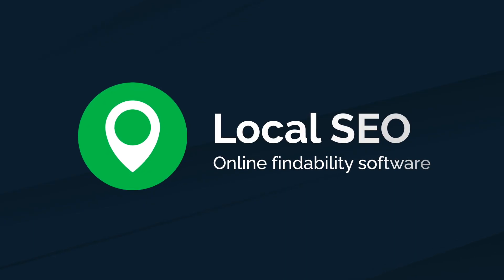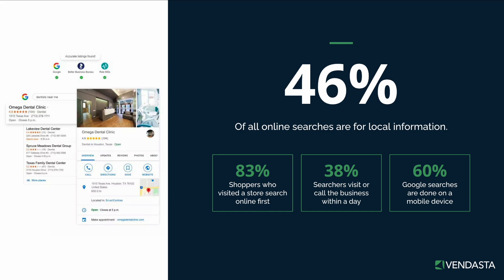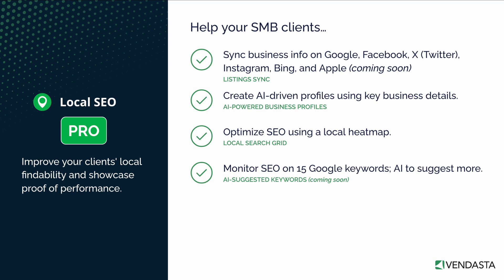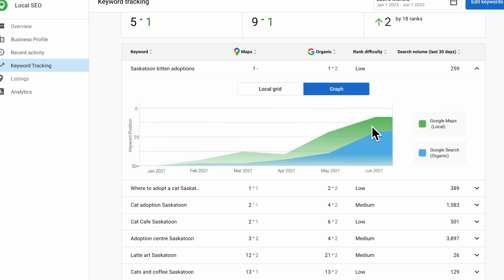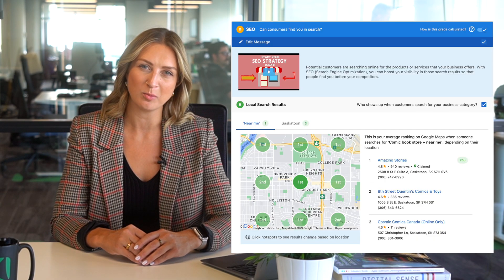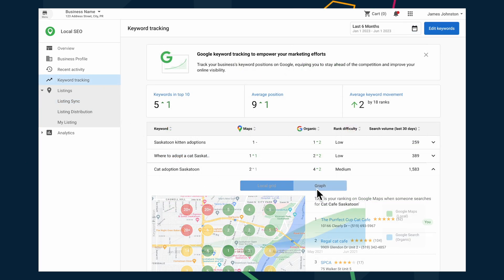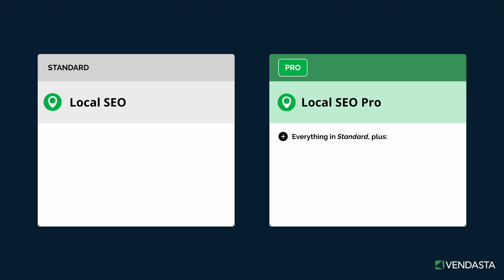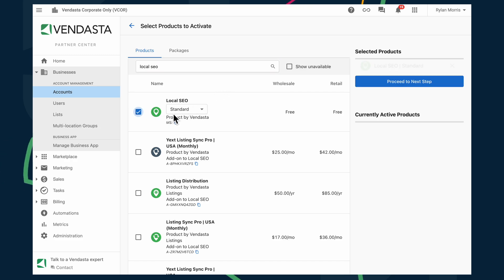Introducing: Local SEO Pro | Weekly update | August 17, 2023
🔍 Ready to Supercharge Local SEO for Your Clients? | New Vendasta Local SEO Pro! 🔍

Join Mel Kozun, Vendasta’s Director of Strategic Partnerships, as she introduces a powerful upgrade to our already popular Listing Builder. Dive into the world of Vendasta's new Local SEO, available in both Standard (FREE!) and Pro editions! 🚀

📍 WHAT YOU'LL LEARN:

👉 The transformation of Listing Builder to Local SEO.
👉 A deep-dive into the new Local SEO Pro features: Syncing business info to premium sources including Instagram, Bing & more!
👉 AI-powered business profile content suggestions.
👉 Local SEO heat-map format grid for geographical insights.
👉 Tracking SEO rankings & automatic keyword recommendations.
👉 A hands-on demo to see these features in action for a local Cat Café.
👉 Exciting additions to Vendasta's Snapshot Report.
👉 The future of business info syncing, including Apple Maps!
👉 Exclusive pricing details for Vendasta partners.

Don't miss this walkthrough of the Local SEO upgrade that is set to revolutionize how local businesses tackle their SEO needs! Ensure your clients stand out in local searches and gain an edge over competitors. 🌐📈